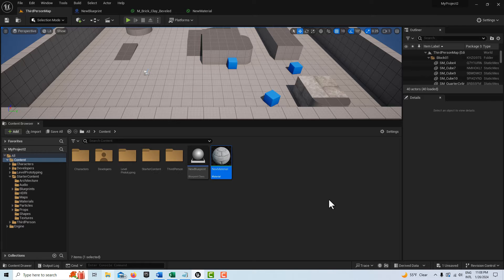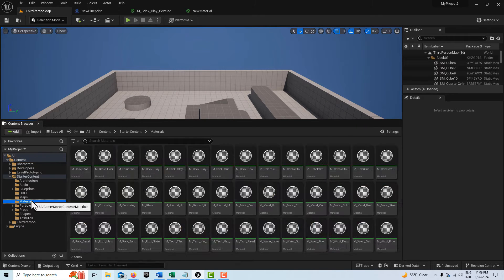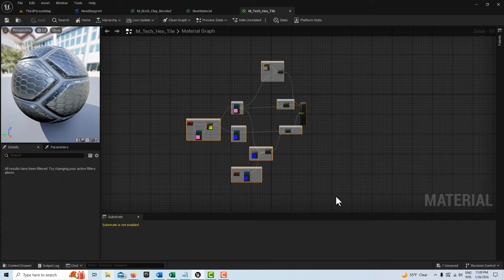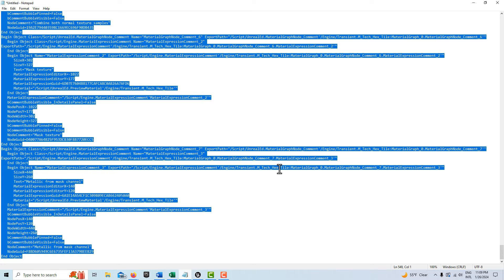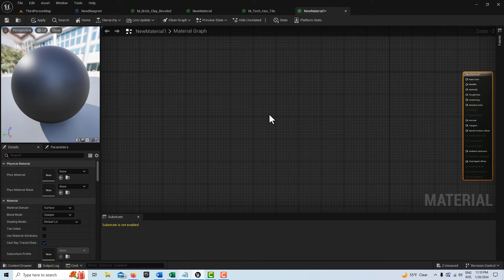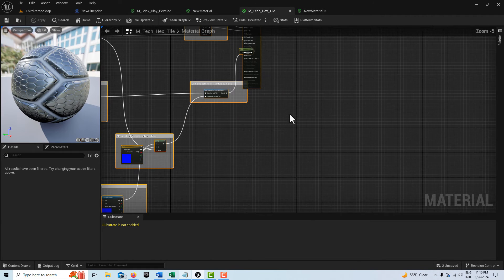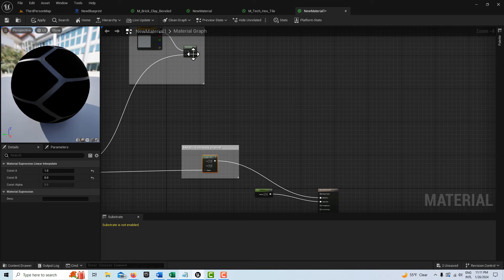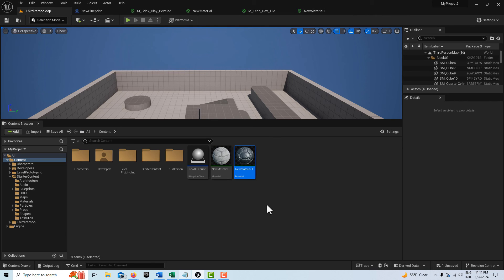Copy, Store, and Paste Materials as Text Files in Unreal Engine 5.3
Quick tip on how you can copy, store, and paste materials into Unreal Engine as text files.